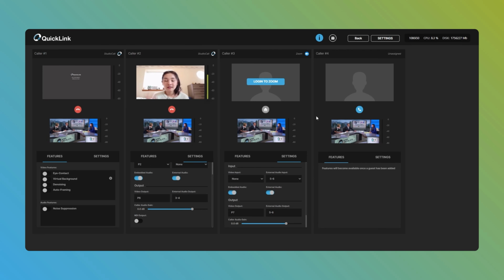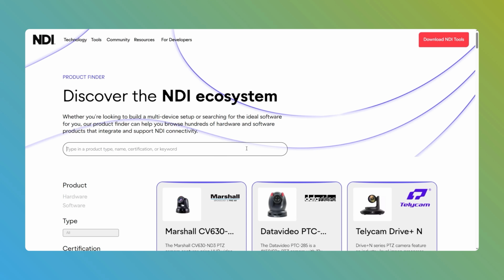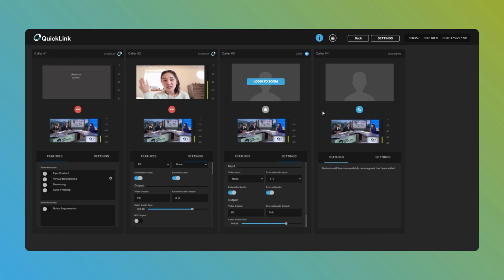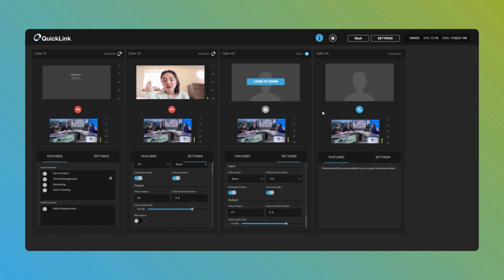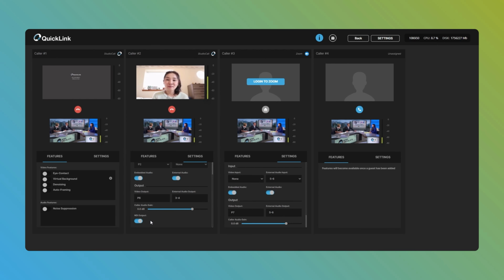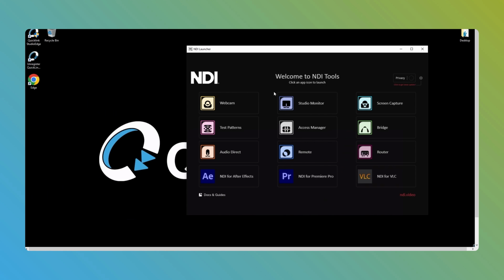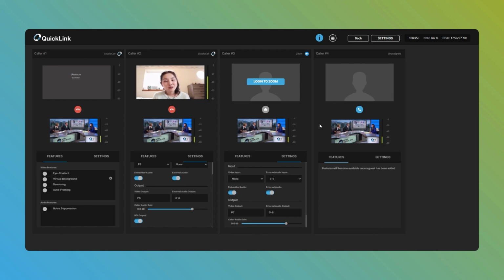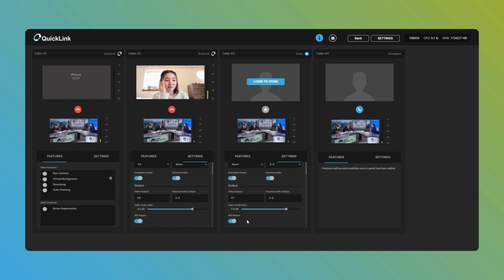QuickLink StudioEdge™: Outputting callers to NDI®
Learn how to output remote callers to NDI using QuickLink StudioEdge and integrate seamlessly into modern IP-based production workflows.

QuickLink StudioEdge supports native NDI output and is NDI Certified, ensuring reliable performance, low latency, and high image quality across NDI-based environments. In this video, we guide you through enabling NDI outputs for StudioEdge channels while maintaining your existing SDI, HDMI, or ST 2110 outputs.

Chapters:
0:00 Introduction
1:21 Enabling NDI output
2:18 Testing NDI output
2:52 Per-channel NDI output

For more instructions and videos on using QuickLink StudioEdge, visit the Knowledge Base